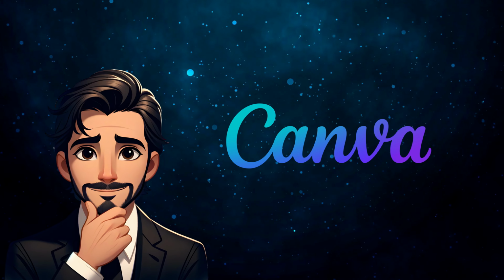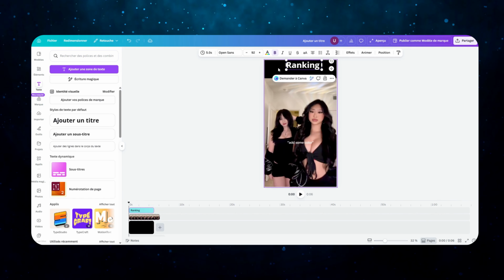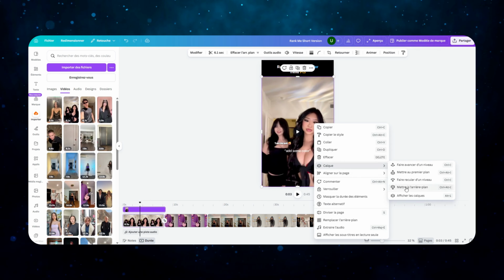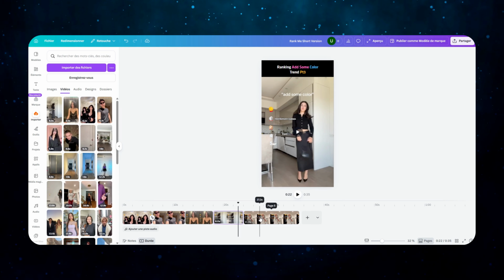I Made My First 10 000 $ Using Canva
Learn how to create engaging ranking videos quickly and easily with this guide! Discover how to use "free tool" to produce content, even without editing experience. This video is your ultimate guide to start a youtube channel right now !